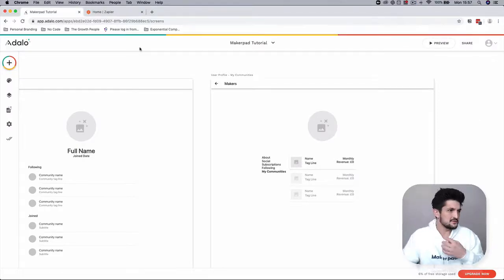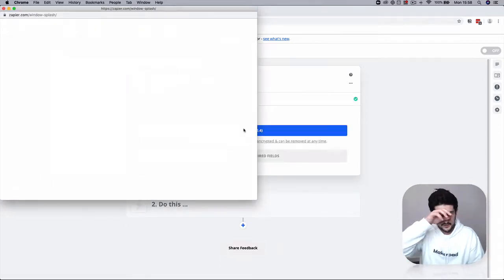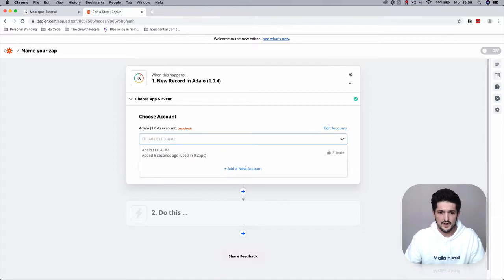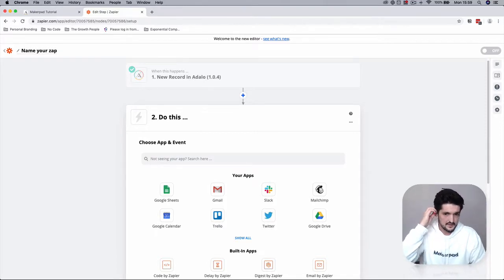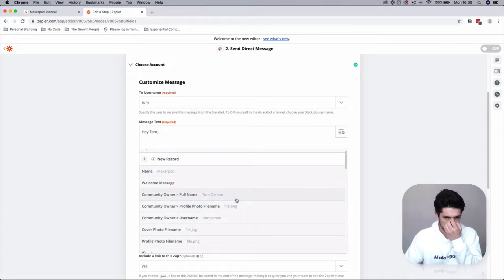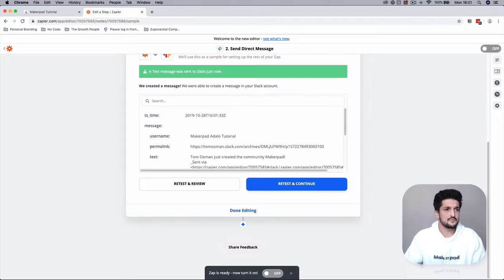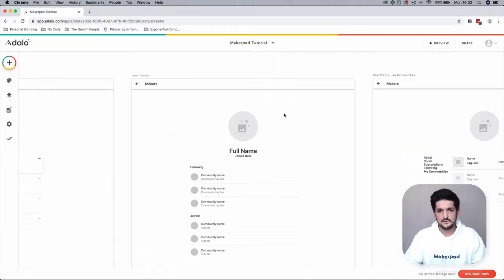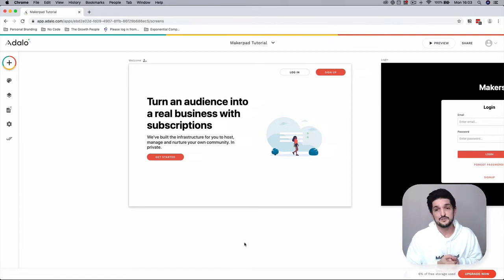Build a subscription platform - no-code tutorial (Part 30)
- In this tutorial, I'm going to show you how you can build a platform to host, grow and monetise communities powered by subscriptions. It will have an aggregated content feed, community discovery, community creation, gated content and subscription payments.

You’ll also be able to manage/update your communities, members, posts and public profile once created.

Tutorial by Tom
View on makerpad.co